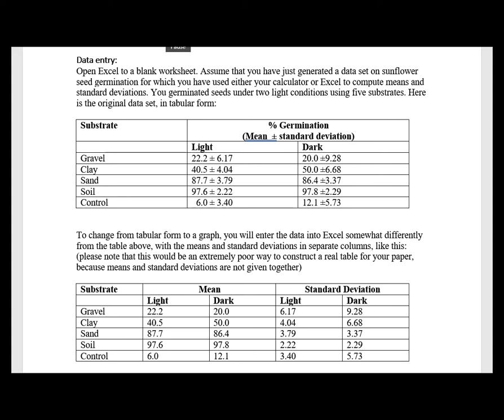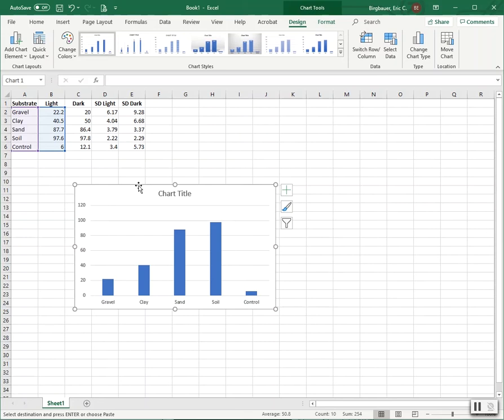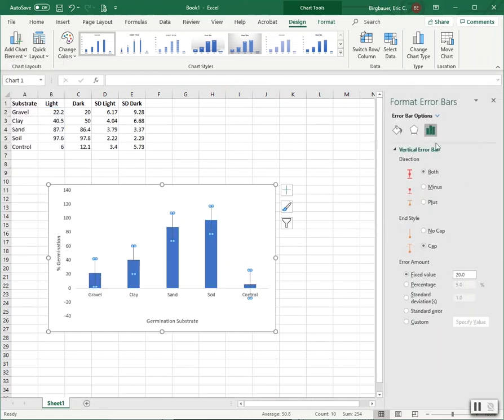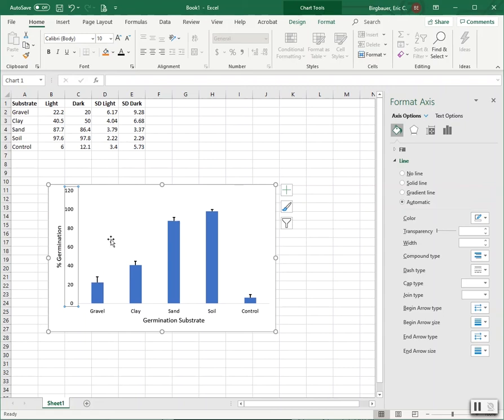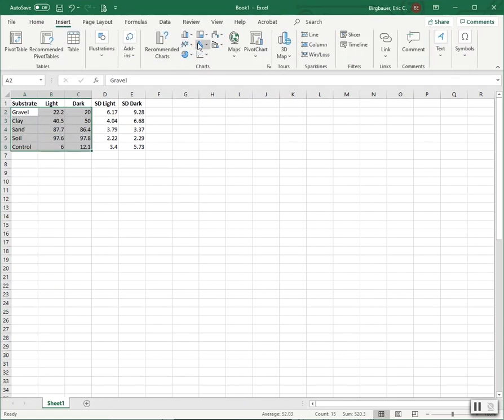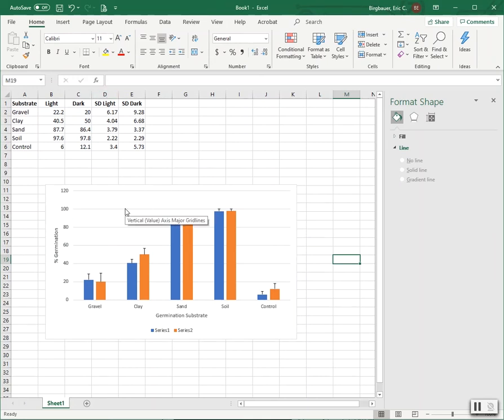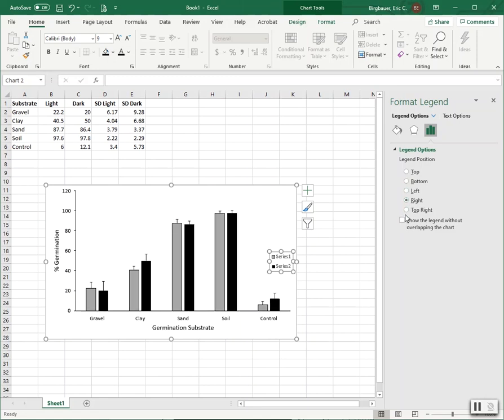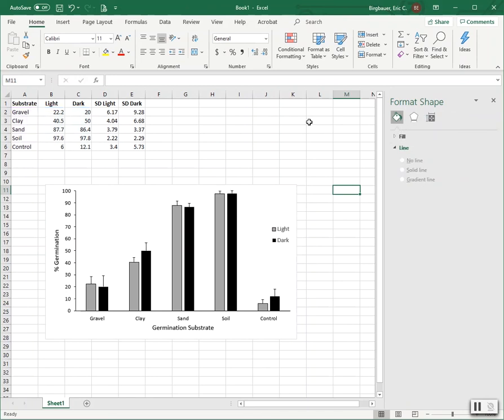Excel graphing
How to make professional looking graphs in Microsoft Excel